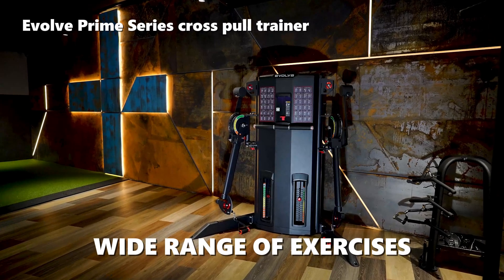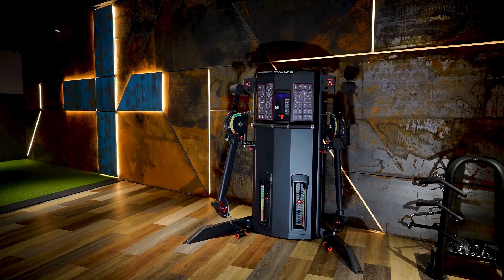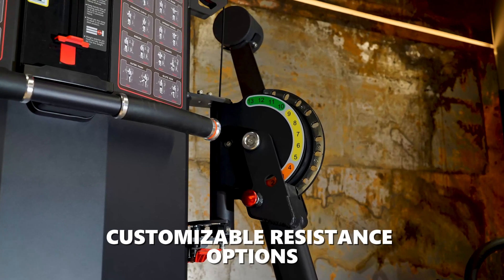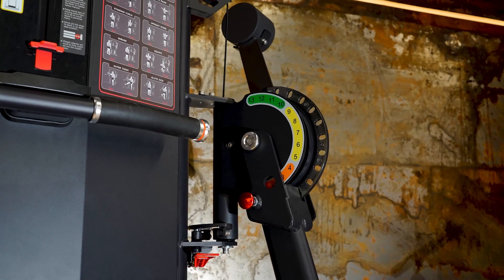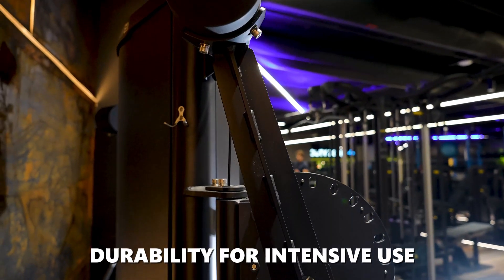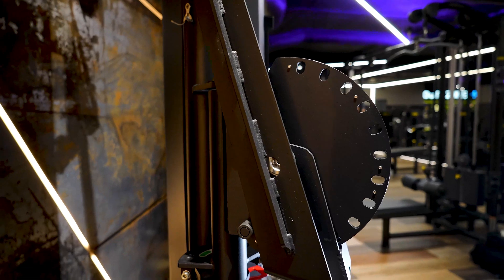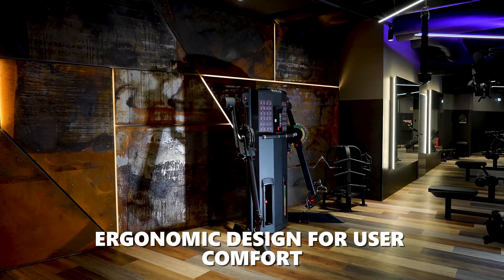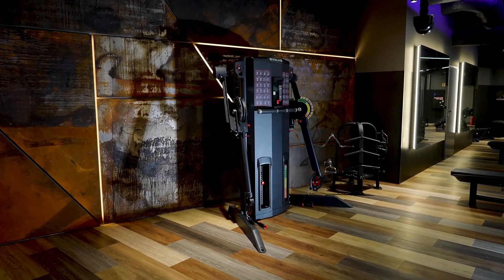🔥Evolve Prime Series cross pull trainer🔥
🏋️‍♀️WIDE RANGE OF EXERCISES
The Evolve cross pull trainer cable crossover machine offers a vast array of exercises targeting multiple muscle groups, enhancing overall body strength and flexibility.

🏋️‍♀️CUSTOMIZABLE RESISTANCE OPTIONS
It features adjustable resistance settings, allowing users to tailor their workouts to specific strength levels and goals, making it suitable for both beginners and advanced users.

🏋️‍♀️DURABILITY FOR INTENSIVE USE
Designed for professional gym settings, this machine is built to endure heavy usage, ensuring longevity and consistent performance.

🏋️‍♀️ERGONOMIC DESIGN FOR USER COMFORT
The machine’s ergonomic design facilitates natural movement, reducing the risk of injury and increasing the effectiveness of exercises.

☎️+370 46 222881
📍Klauso Malūno g. 3, Ginduliai, LT-91291, Klaipėdos r., Ginduliai, Lietuva.